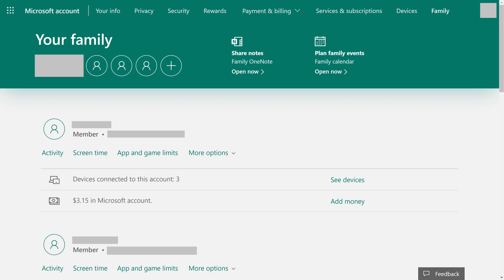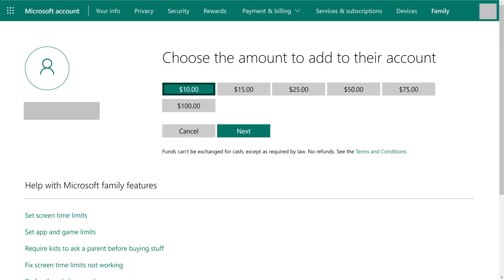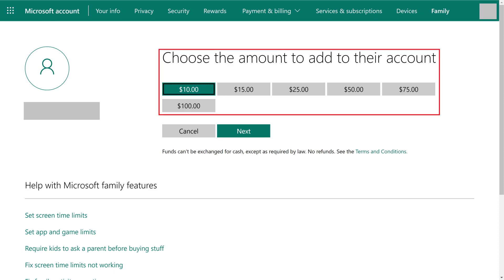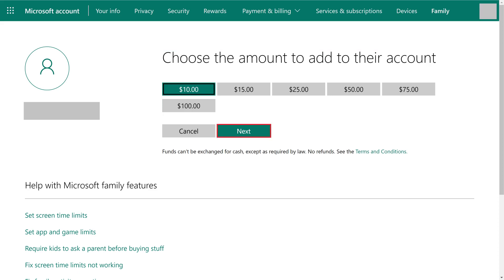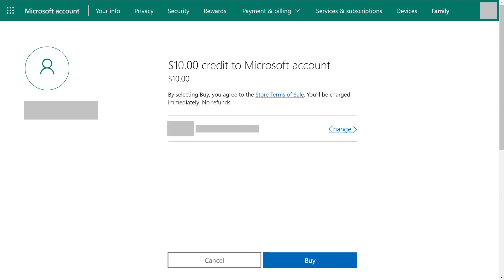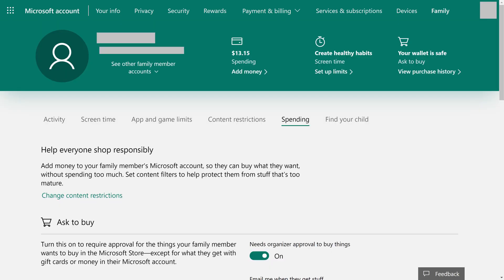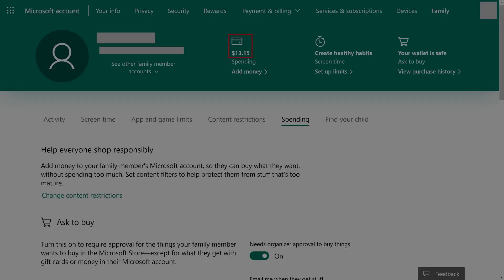How to Add Money to Xbox Child Account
In this video I'll show you how to add money to an Xbox child account.

Timestamps:
Introduction: 0:00
Steps to Add Money to Xbox Child Account: 0:44

Video Transcript:
After you make it through the pain of setting up an Xbox account for your child, the next challenge is figuring out how to add money to that account so they can do things like purchase V-Bucks in Fortnite. Thankfully, Microsoft makes it relatively easy to add money to your child's Xbox account, but you do have to add those funds through the Microsoft website. Before you can do that, however, you have to add your child to your Xbox family account. If you haven't already added your child to your Microsoft family account, I'll link to my video in the description that will show you how to do that.

Now let's walk through the steps to add money to an Xbox child account.

Step 1. and then log in to your Microsoft account if prompted. You'll land on your Microsoft Your Family screen.

Step 2. Find the account associated with the child you want to add money to, and then click "Add Money" associated with that child. A screen appears with dollar amounts you can choose to add to your child's Xbox account.

Step 3. Tap the amount you want to add to your child's Xbox account, and then click "Next." In this example, I'll choose to add $10. A screen appears asking you to review the dollar amount and the card you're charging it to.

Step 4. Tap "Buy" after confirming your information. You'll be routed back to your child's Microsoft account information screen, where you'll now see that money has been added to their Microsoft account. Now, they'll be able to spend that money to make purchases, such as buying V-Bucks in Fortnite.